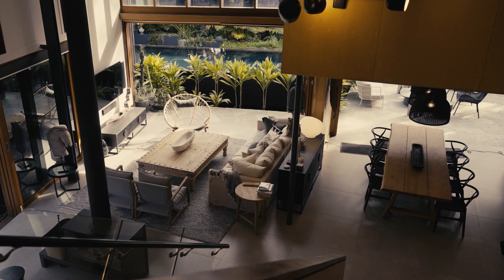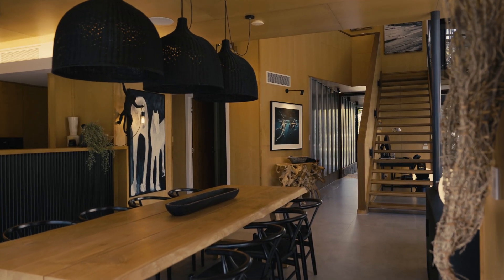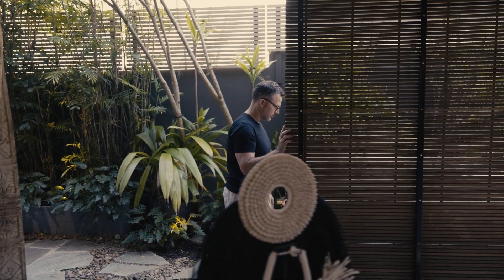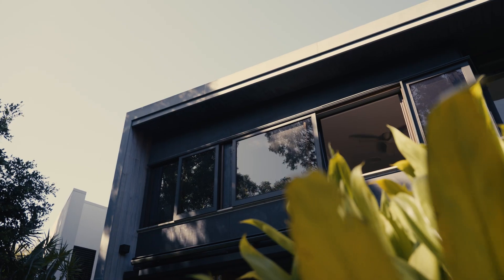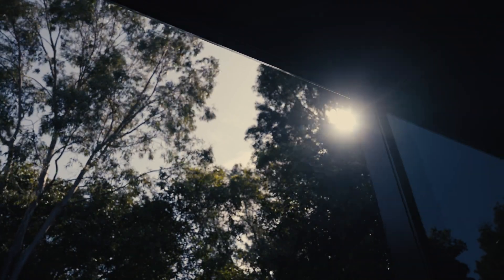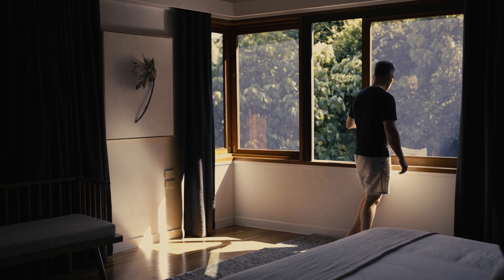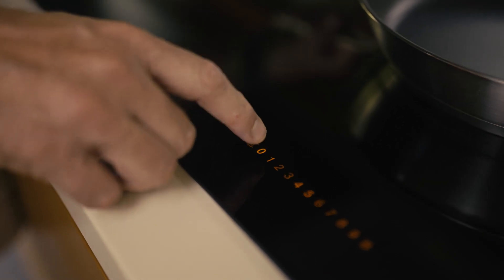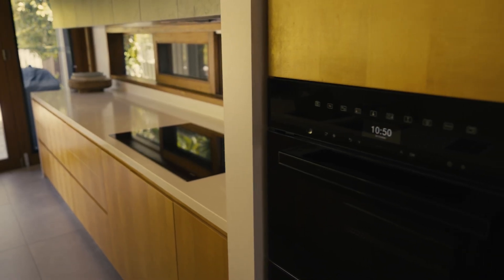Miele Architectural Values with Shaun Lockyer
Shaun Lockyer creates responsive, enduring homes that elevate daily living. With a focus on bespoke residential design, Shaun is able to translate his clients’ dreams into architecture. Watch the video below where Shaun shares his design philosophy and his compelling reasons for choosing Miele.